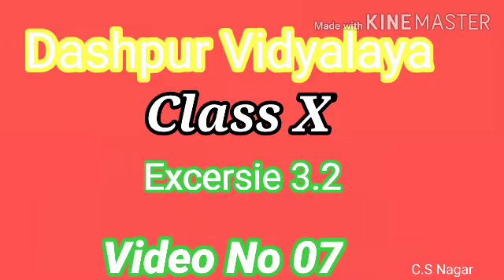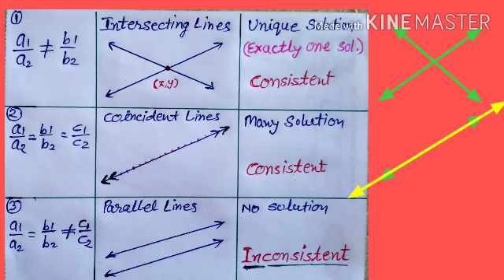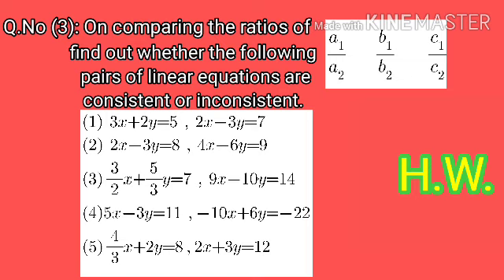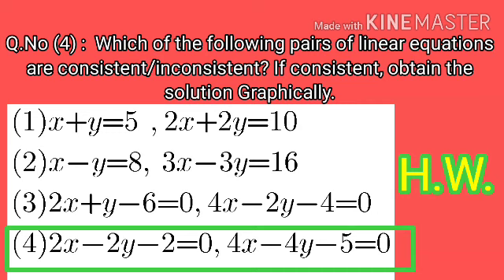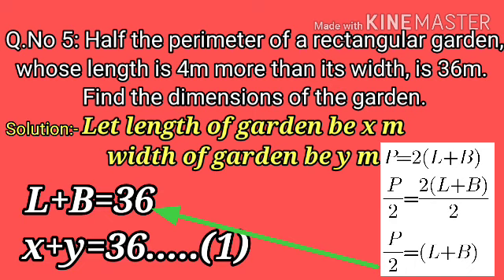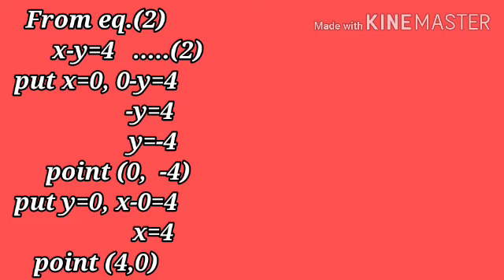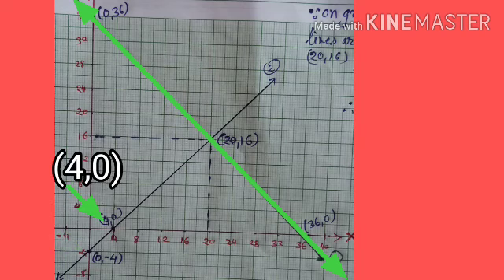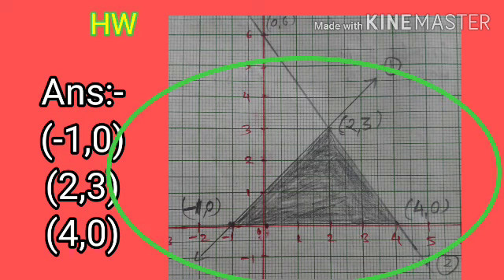Class X Mathematics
Pair of linear equations,Ex-3.2, Q.No. 3 to 7 By CS Nagar Sir